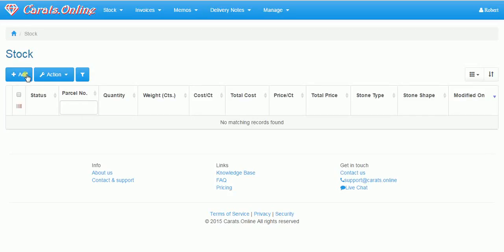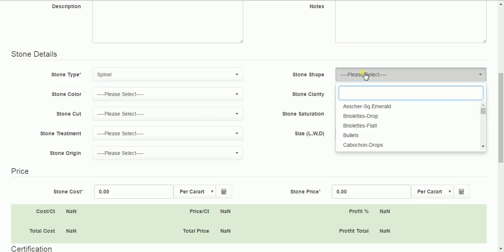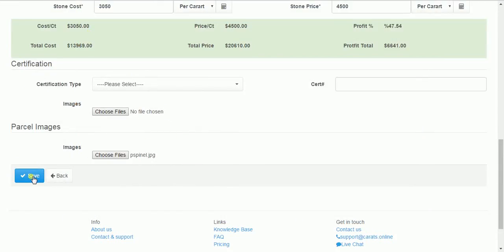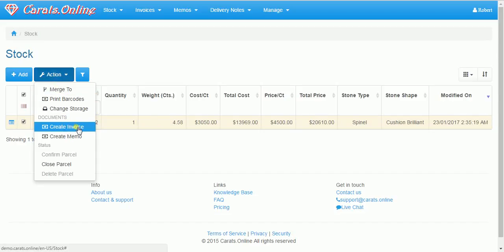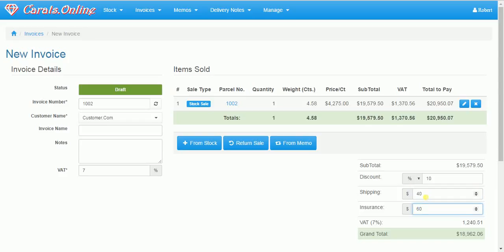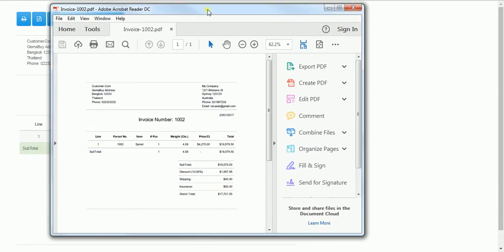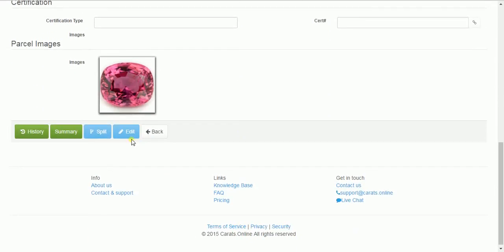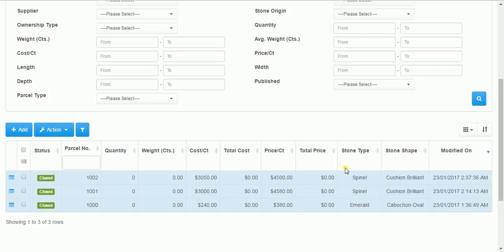Carats.Online - Gemstone Inventory & Invoicing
This quick tutorial shows adding gemstone to the inventory, including information and images and then creating an invoice for a customer while managing the stock.